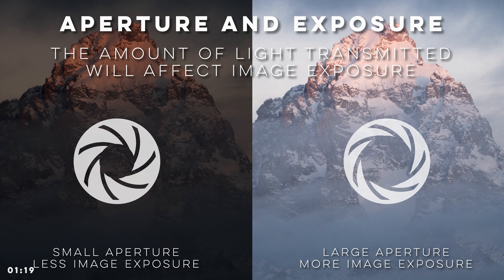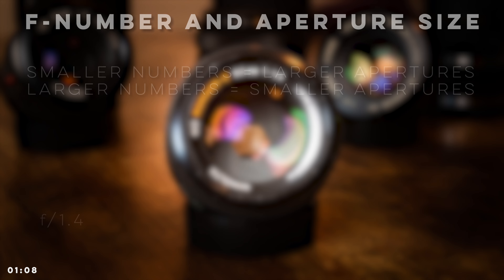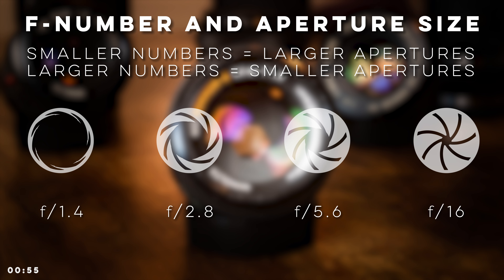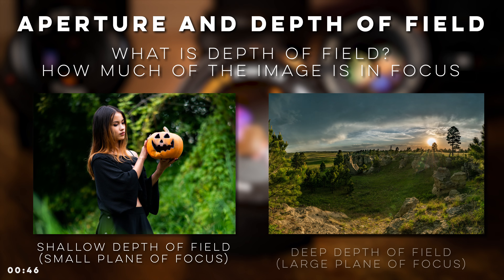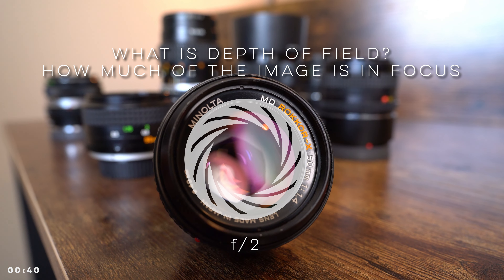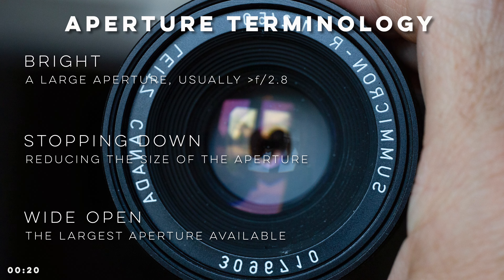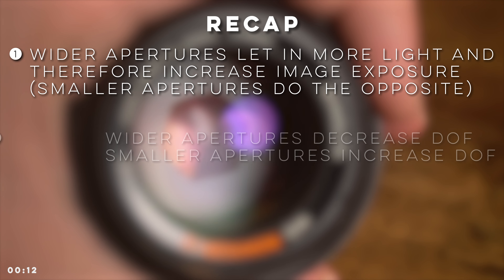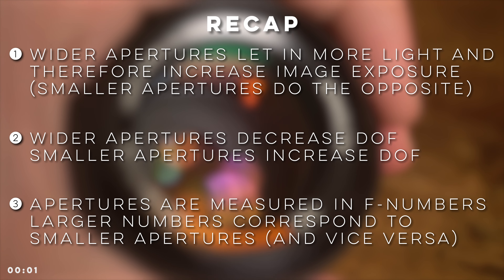Aperture Explained in 2 Minutes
Hello everyone, I'm back with another video, this time, covering aperture in two minutes.  I go over some key questions including, "What is aperture?" "How does aperture affect exposure?" How does aperture affect depth of field?" and "What terminology should you know about aperture?"

While the video goes pretty fast, I think this format helps combat the overly-long and drawn out photography videos that are all over YouTube.  Why sit around through 15 minutes of pointless narratives, product sponsorships, and poor instruction when you can get the straight hard facts in two minutes!  Anyways, I realize there is a lot of information packed into this video in a short amount of time, so if you aren't a fan, please let me know in the comments and I'll adjust my future videos accordingly.

I apologize for not uploading on a regular schedule... I want to get back to monthly videos like I did in the past, but with school and work it is so hard to find time to record, edit, and produce these high production-value videos, but I will try harder in the future.